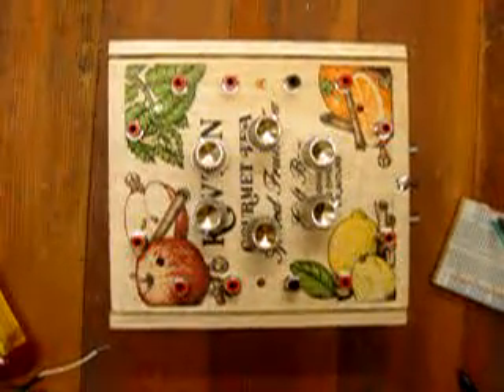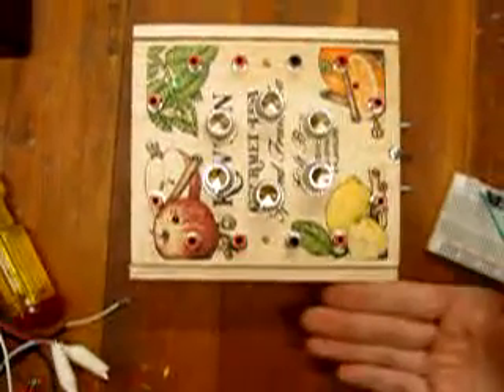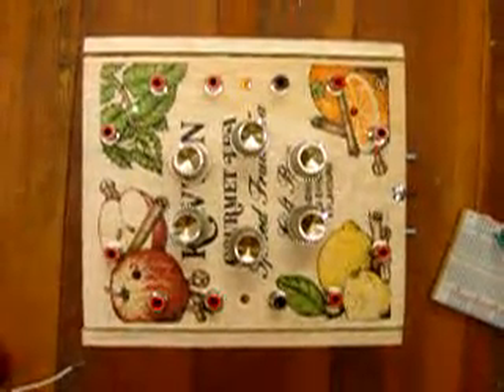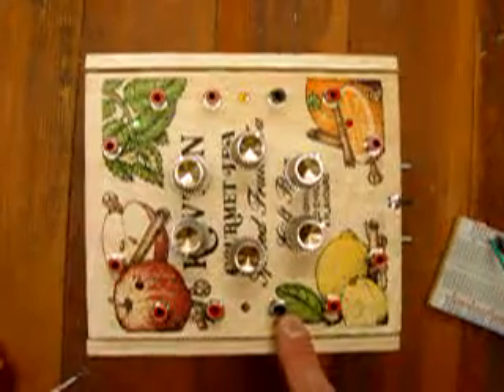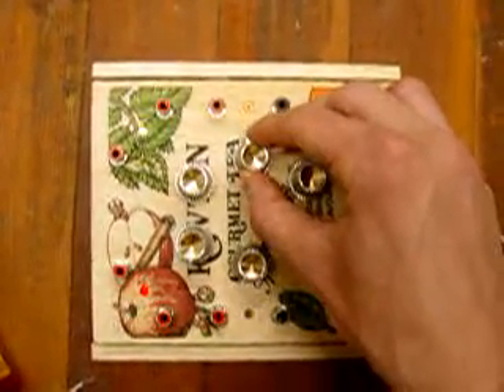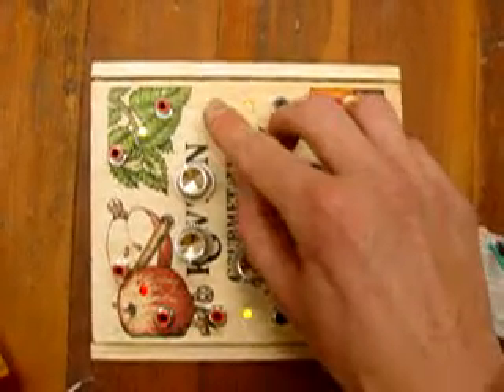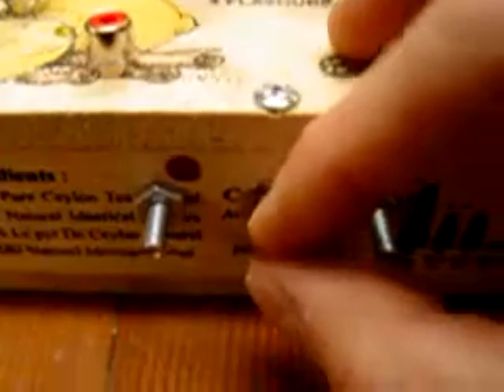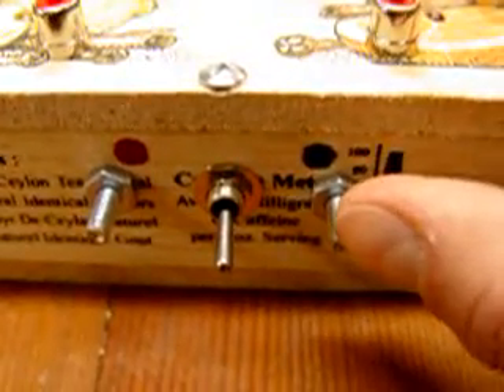6 Oscillator 74C14 4066 Tea Box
The video explains the device.  It is intended as test-equipment for finding responsive bends on circuit-bending targets.  Special Thanks to Alex at Getlofi.com, Nicholas Colins and Alex "Cliplead" Inglezian for inspiration and help.